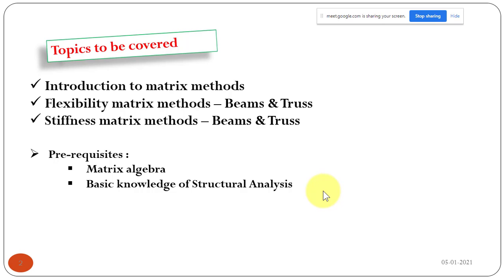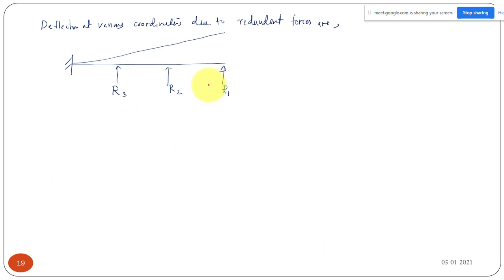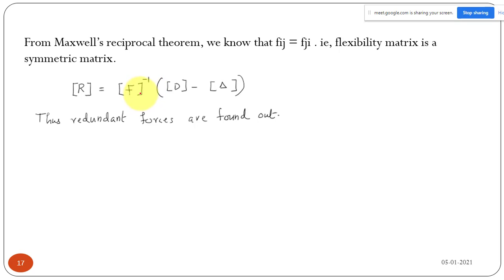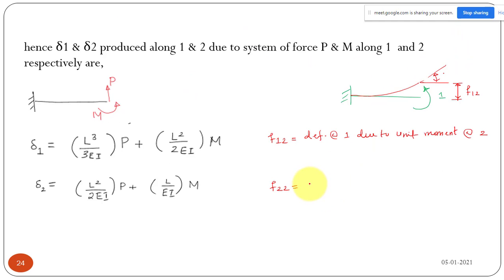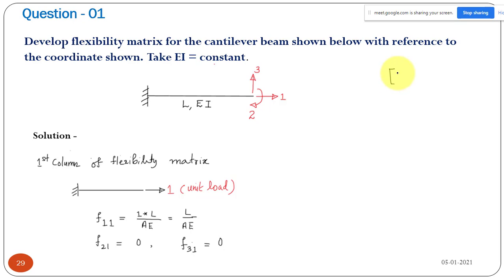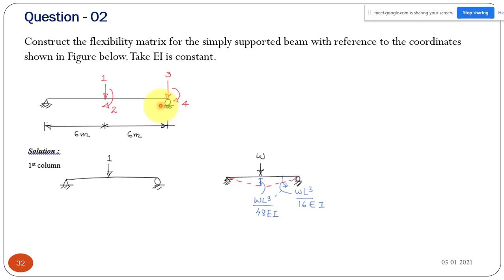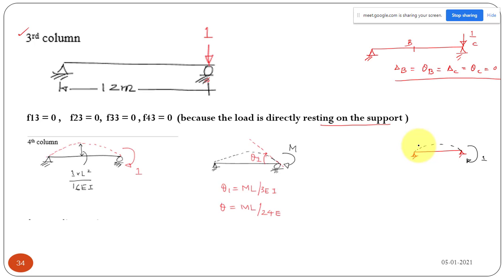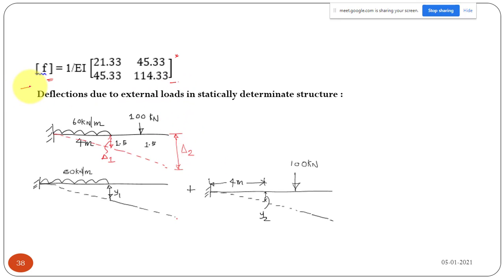Matrix Method of Structural Analysis_ Lec-02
Flexibility method - Application to continuous beams.